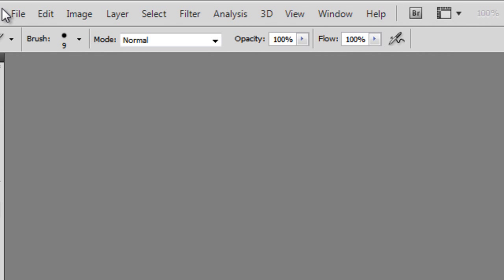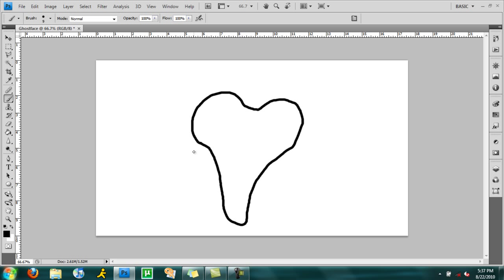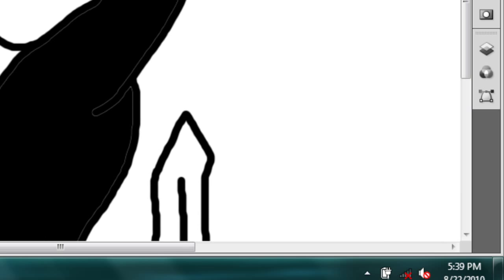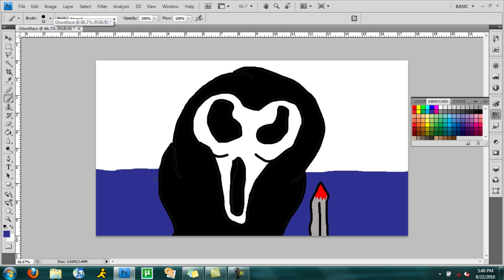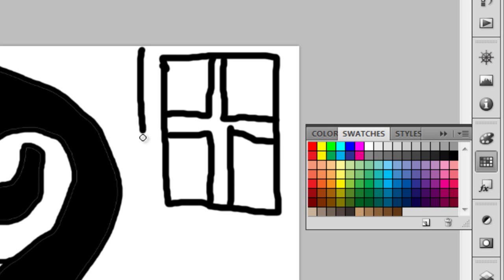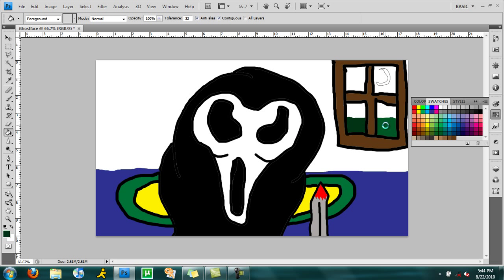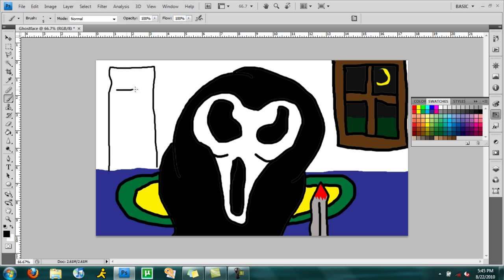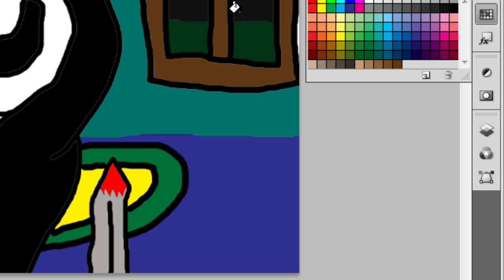How to Draw Ghostface from the "Scream" Series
As some of you may or may not be aware, there is currently a 4th "Scream" movie in production. I for one am very excited about it and decided to make his video of how to draw the lead villian of the series in Photoshop, but it will really work in any graphics editor such as Gimp, Paint, or Paint.net and even other ones I may not be aware of.

   Dan